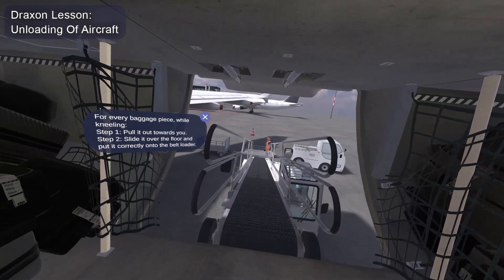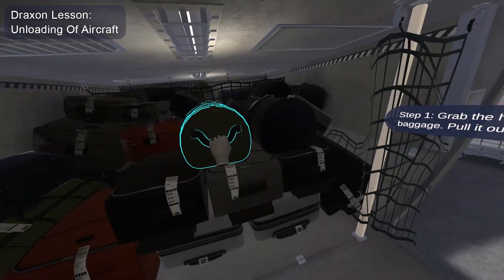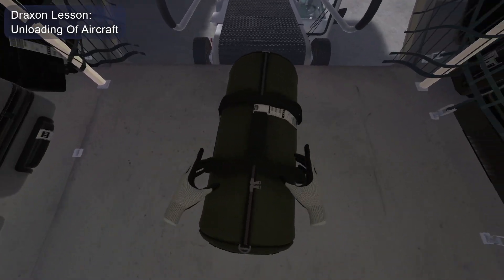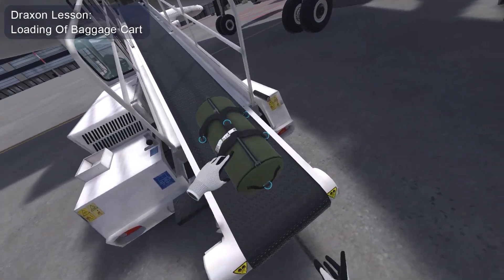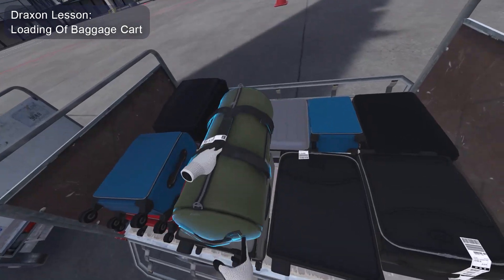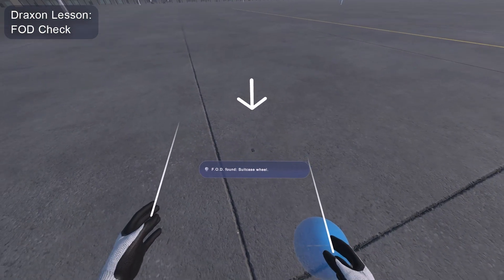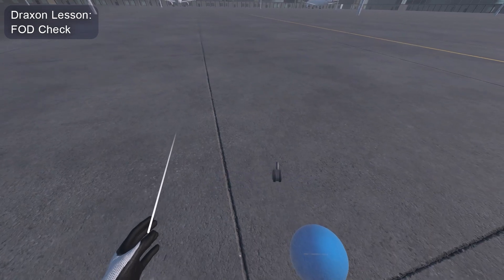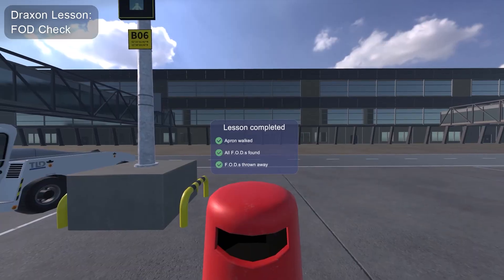Ground Handling VR Training – Faster, Safer Aircraft Turnarounds with Draxon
Discover how Draxon is changing the way ground handling crews train — with immersive, scalable VR simulations for aircraft turnaround operations.

In this 120-second teaser, see how VR training improves safety, reduces errors, and increases flexibility for aviation teams. From FOD checks to Chocking, experience the future of practical training.

✈️ Key Benefits:
- Repeat procedures anytime, anywhere
- Minimize equipment damage and risks
- Train new hires faster, with less effort
- Compatible with major ground ops processes
👇 See it in action — Try it yourself